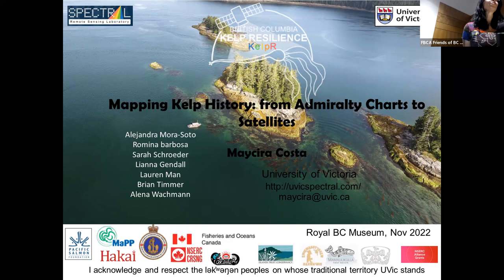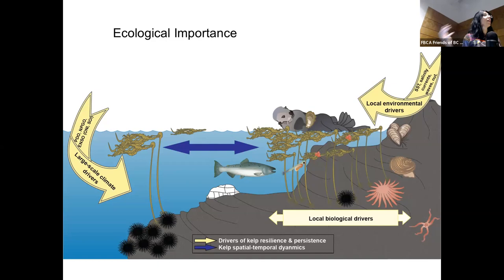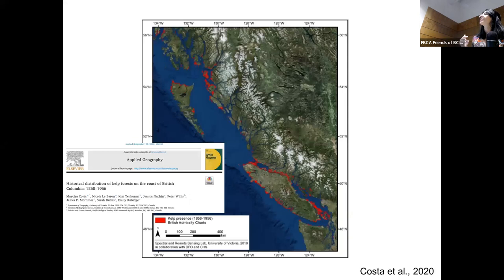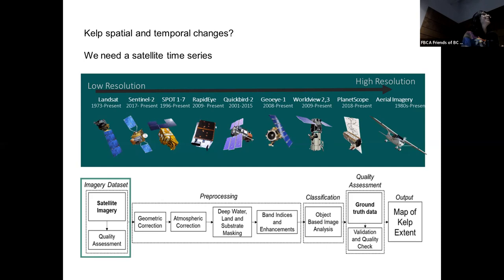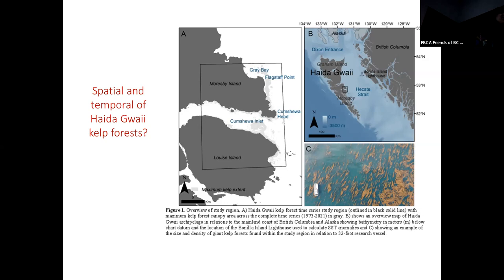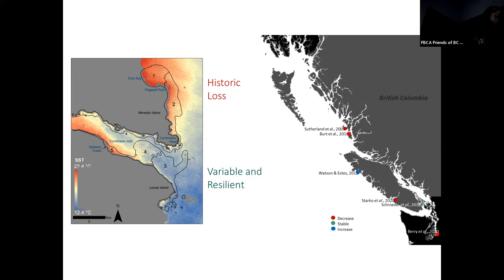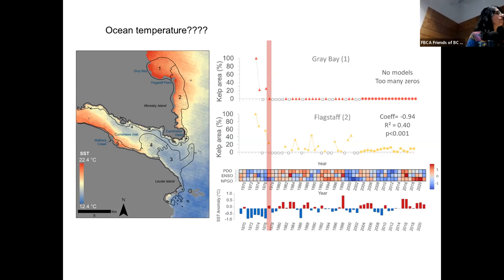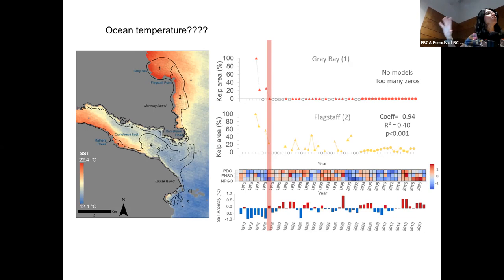Mapping Kelp History: From Admiralty Charts to Satellites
Guest Speaker: Maycira Costa

What can archival records tell us about historic ecosystems and ecological change over time? Dr. Maycira Costa offers one answer. In this presentation, Dr. Costa will describe how she combines British Admiralty charts (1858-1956) and satellite imagery to map changes in BC’s kelp forests. Kelp provides the basis for one of the most productive and complex coastal ecosystems in the world, earning it a reputation as the “rainforest of the ocean.” Kelp helps sustain marine food webs, buffers shorelines against erosion, and contributes to carbon and nitrogen cycling. But the history of BC’s kelp forests is far from simple. Local studies show different patterns of change across the coast, from total losses in some areas to ongoing resilience in others. Dr. Costa’s presentation will shed light on these changes, while also demonstrating how historic records shed invaluable light on our changing environment.

Dr. Maycira Costa is an Associate Professor of Geography at the University of Victoria, with a background in oceanography, remote sensing, and geography. Dr. Costa runs an interdisciplinary research lab that uses satellite images to examine coastal waters, rivers, and wetlands. Her previous fieldwork ranges from the BC coast to the Amazon—guess which one was warmer to swim in! Her work with Admiralty charts has been spotlighted by the CBC, Chek News, National Observer, and Toronto Star.